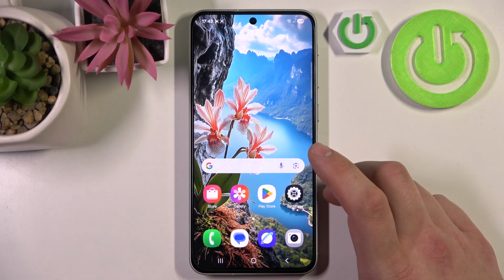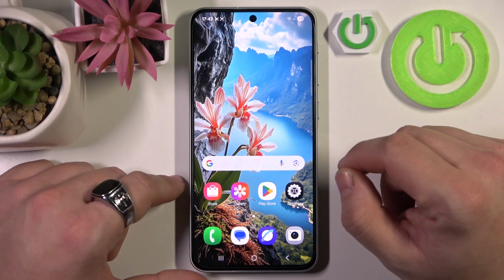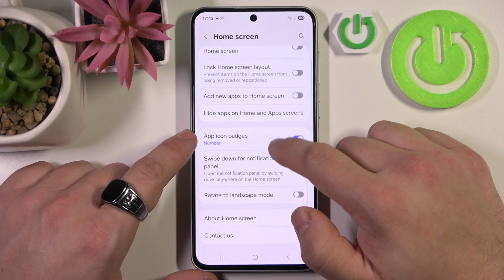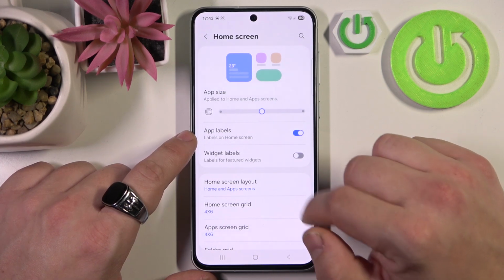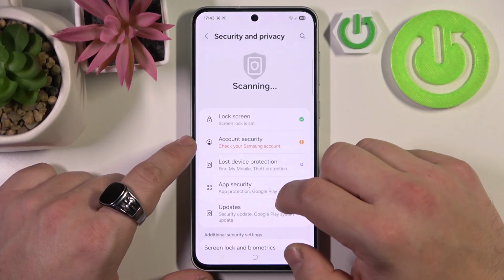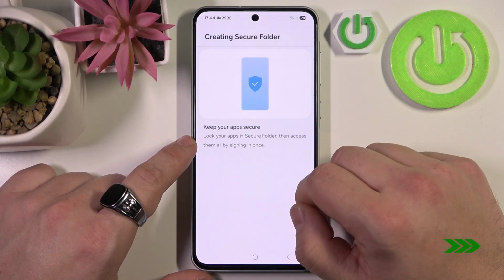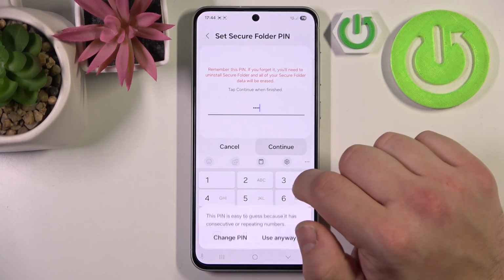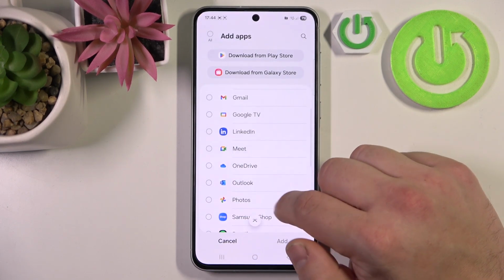Samsung Galaxy A56 - Hide Apps | Maintain Privacy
Hello! Hiding apps on your Samsung Galaxy A56 can help maintain your privacy. This guide will show you how to hide apps using built-in features or third-party apps.

How to hide apps using the app drawer settings?
How to use third-party apps to hide apps?
What are the benefits of hiding apps?